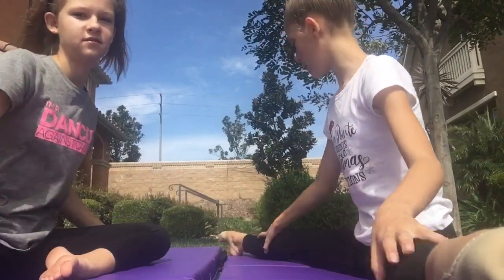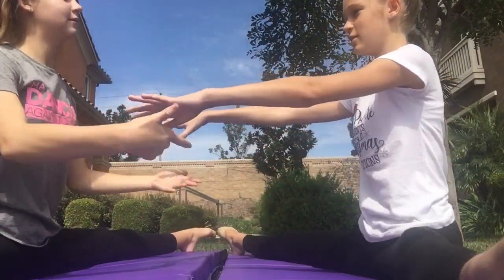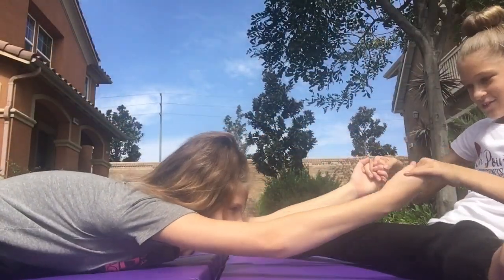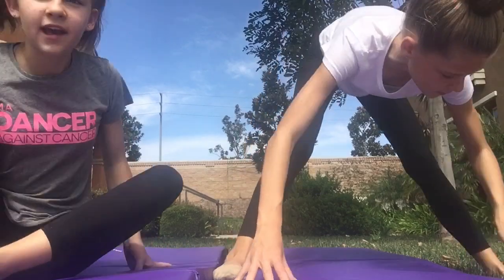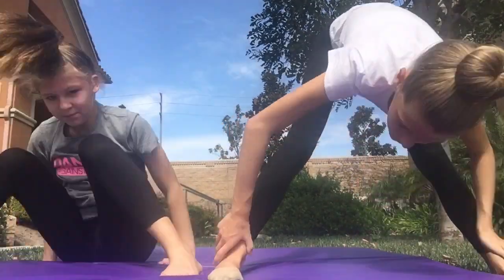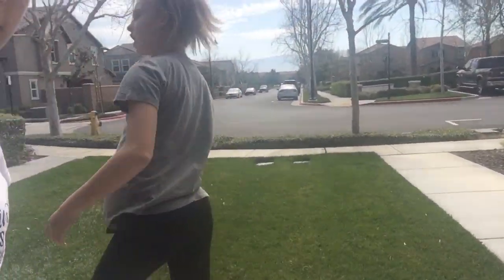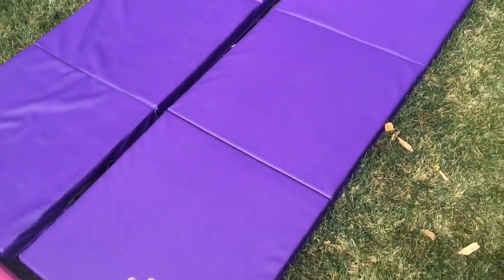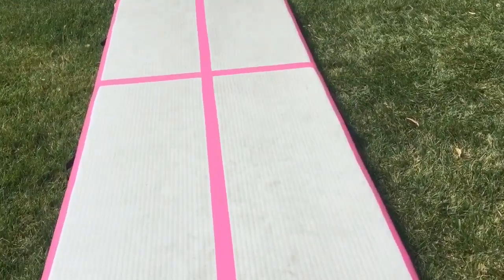How to do BASIC ACRO MOVES! (Stretching and Acro Tricks!)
Today we showed you guys how to do some basic Acro tricks and stretches you can learn right from home!

If you enjoyed this video make sure to give it a big thumbs up!

We make vlogs, do challenges, and film diys, but lately we have been dealing with all of the hackers so that is what many of our videos are of.